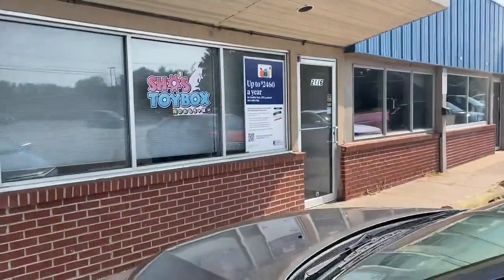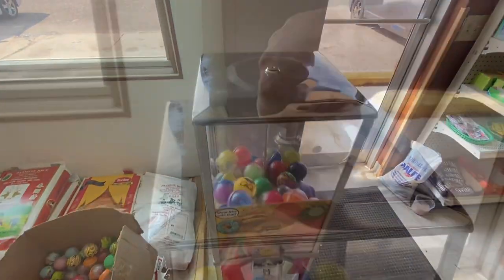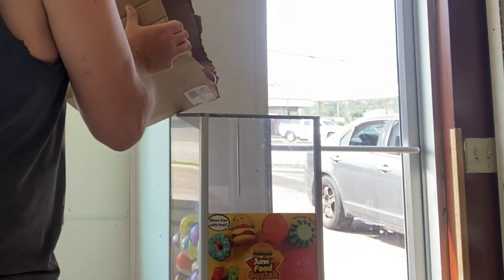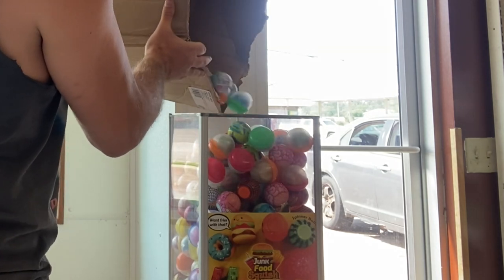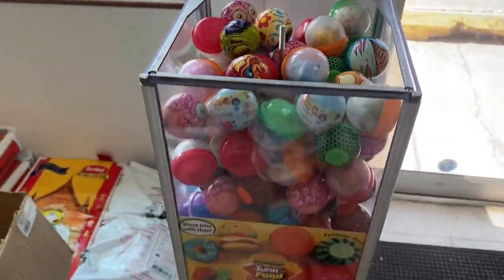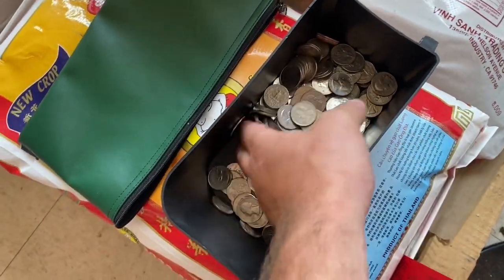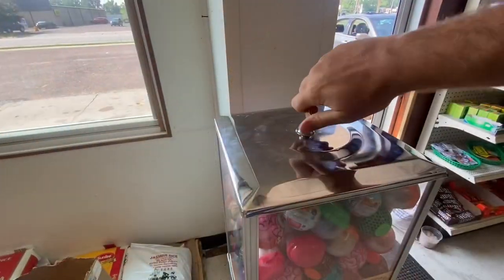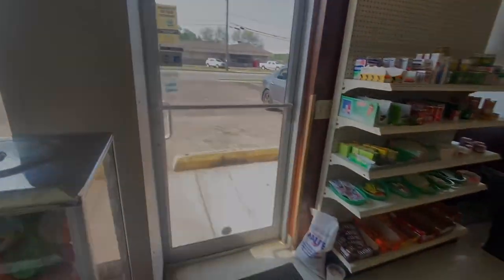BIG 1 Month Vending Collection🤑💰TOY Capsule Machine!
Today we stop at an Asian grocery store to do a one month collection on our Toy Capsule machine!

Toplinethriftfind